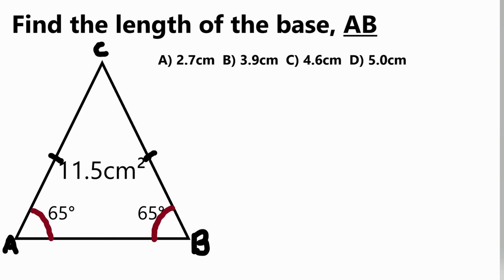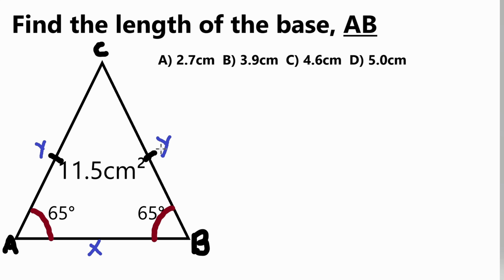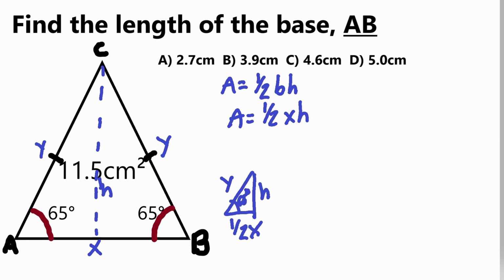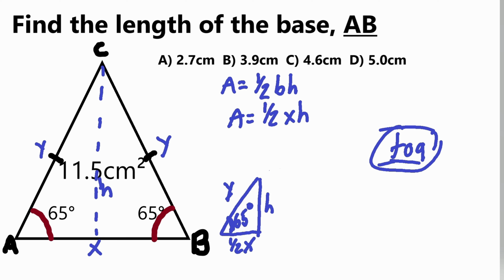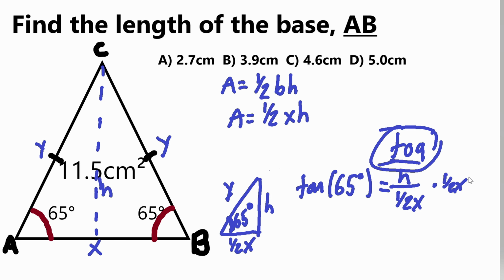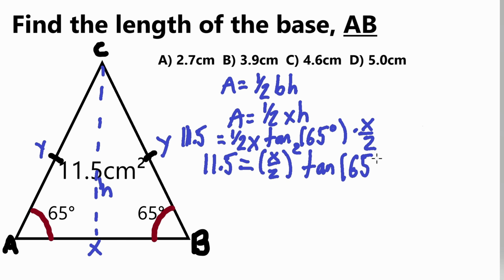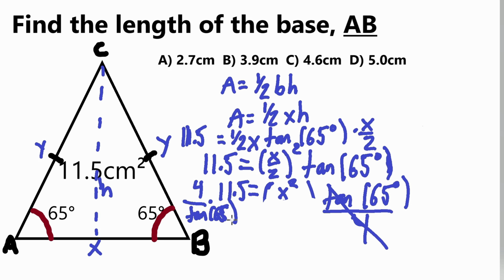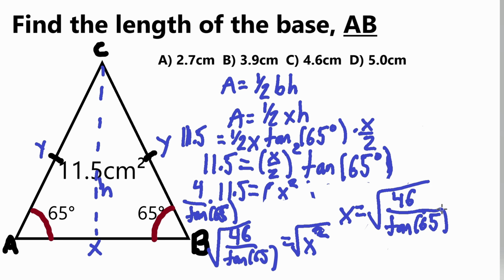Can YOU Find the Side Length? - Trigonometry Practice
In the Math Learning Video, I explain a problem about an isosceles triangle, where a missing side needs to be found. We use trigonometry, namely tangent. Mathematics easily explained.